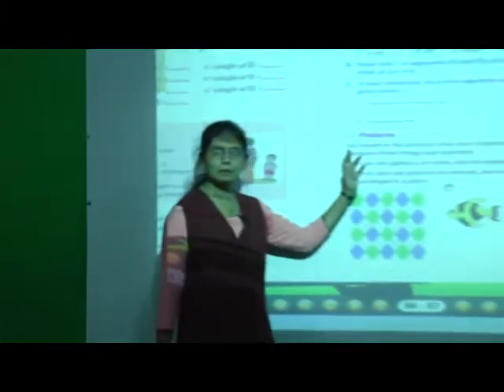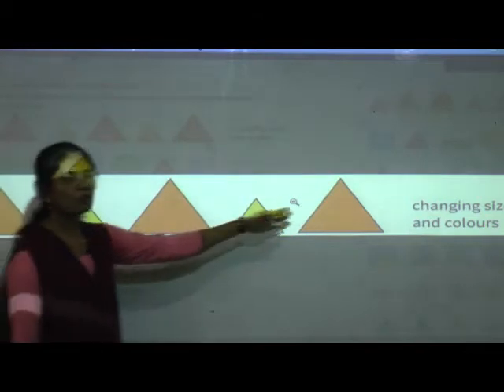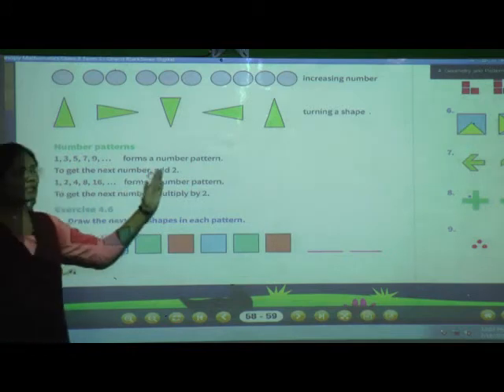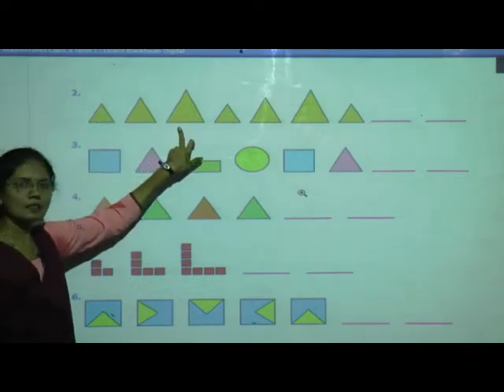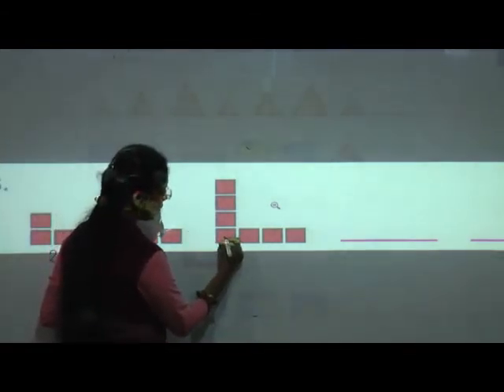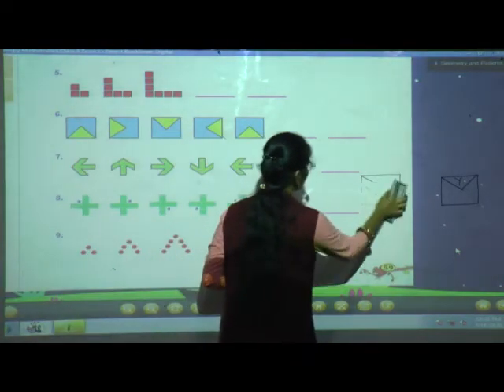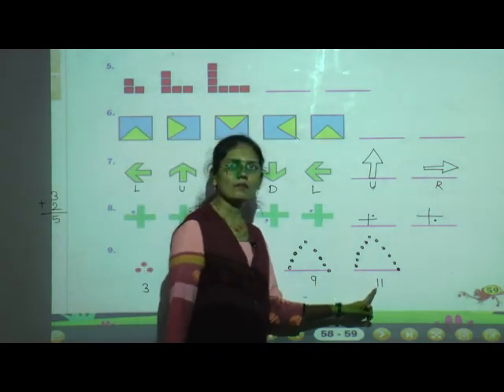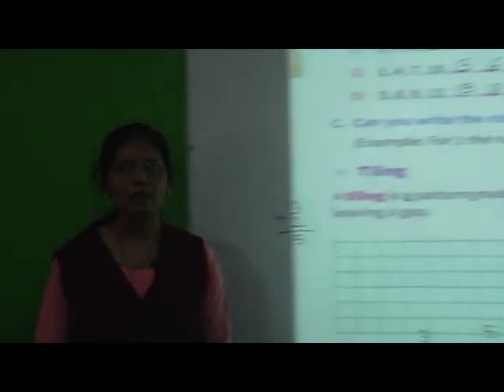Episode 16 Std III Maths L No 4